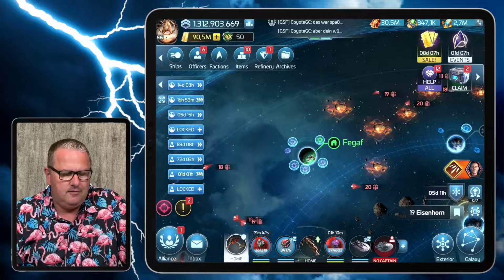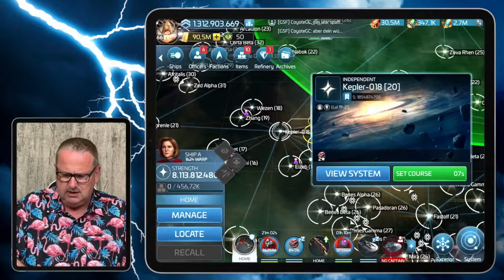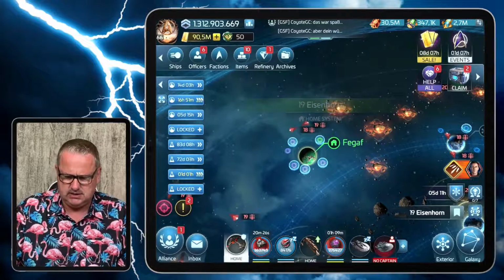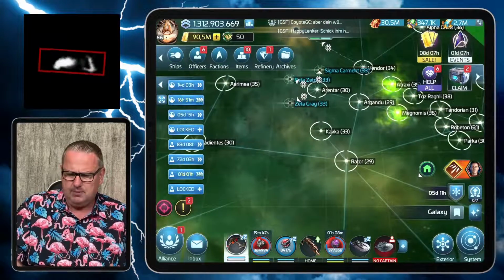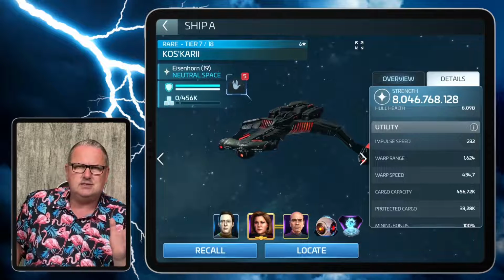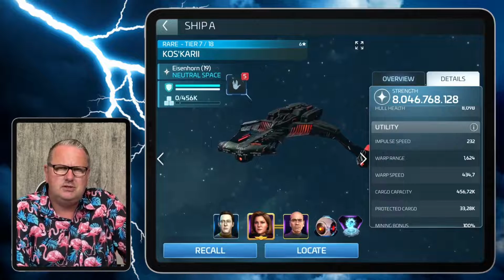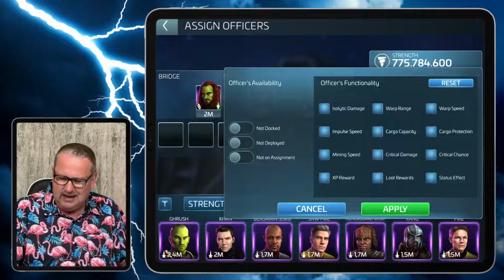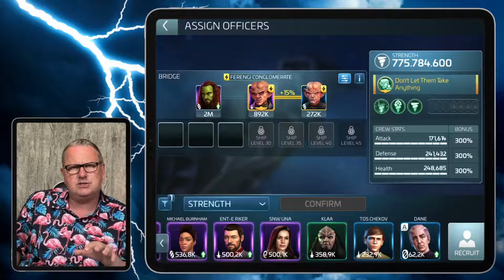Impulse Speed vs Warp Speed – When Each One Really Matters | How to Play Star Trek Fleet Command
Scopely introduced a lot of interesting stuff. In this Video I introduce you to: Impulse Speed vs Warp Speed – When Each One Really Matters.